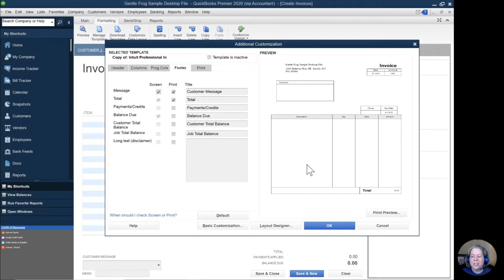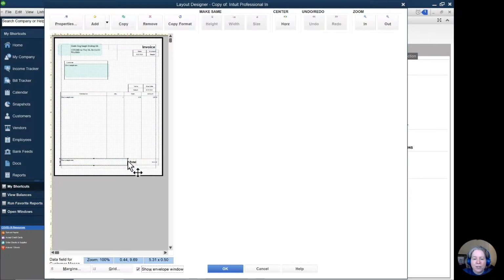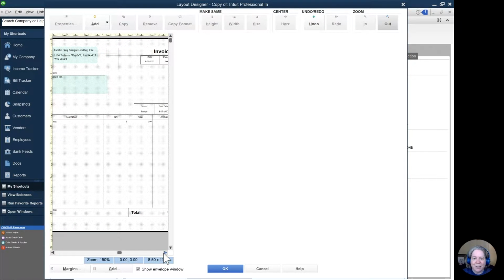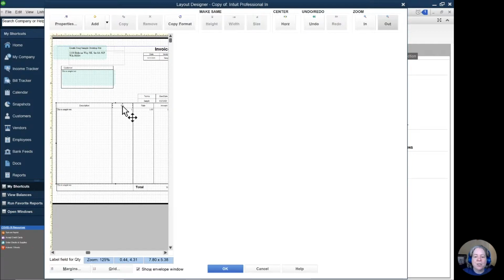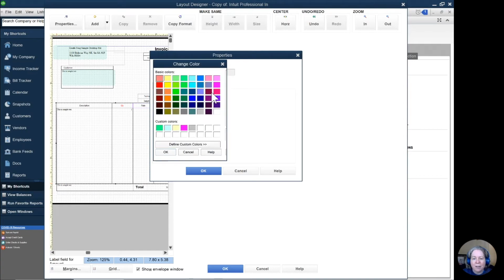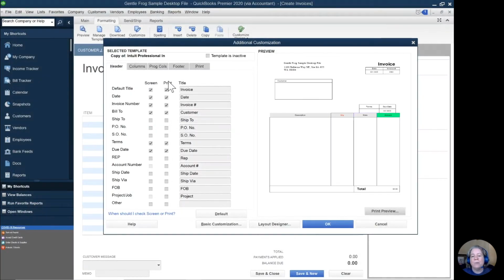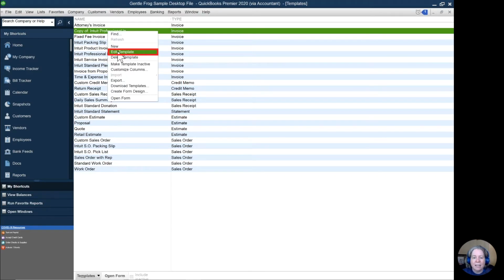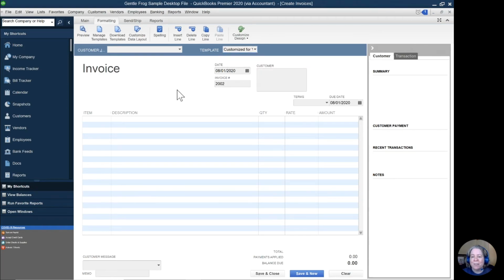How To Customize Invoice Template in Quickbooks Premiere - Part 2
In this Tutorial by Rachel Barnett you will learn how to customize the Invoice template in QuickBooks Premiere.

Timestamps
00:00 - Intro
00:33 - How to use the Layout Designer
03:10 - Rename your invoice template
04:00 - Outro